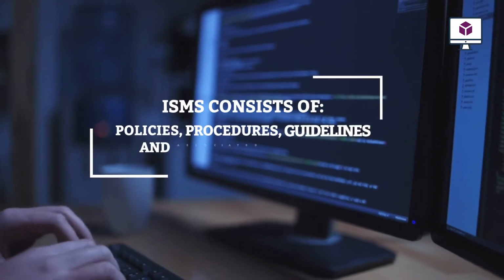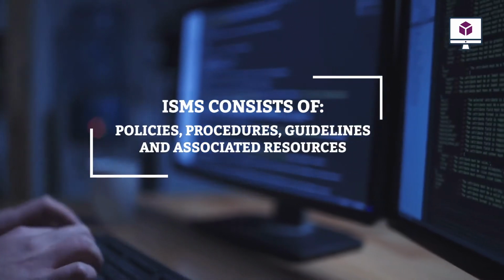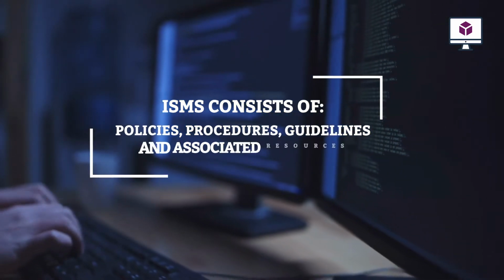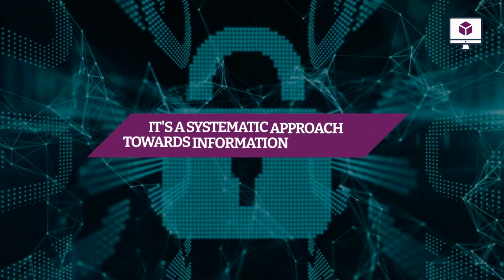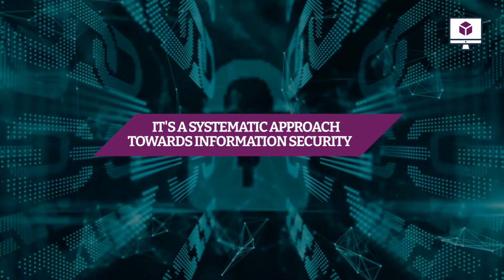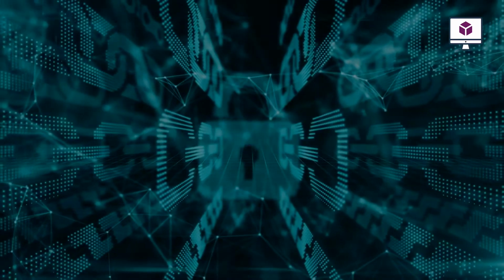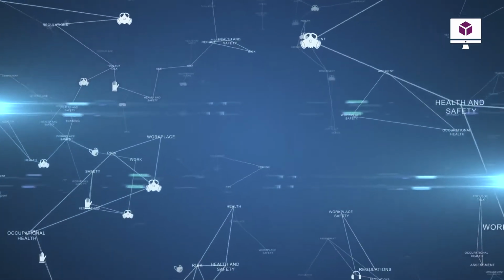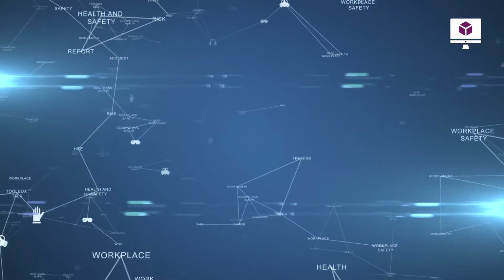What is an Information Security Management System?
What is an ISMS, why it's important and how to implement one